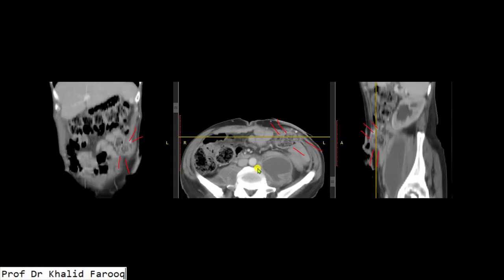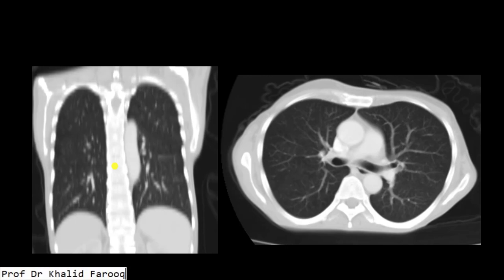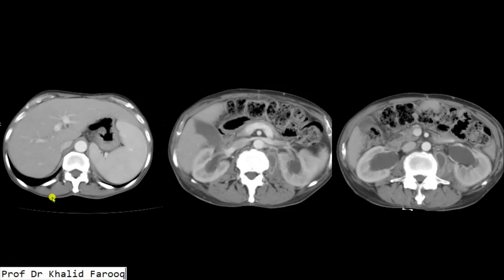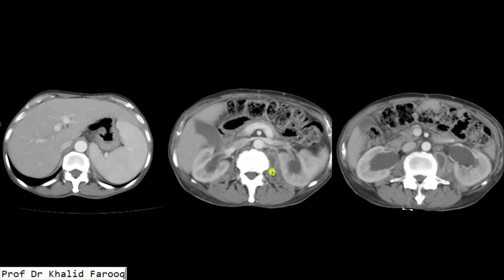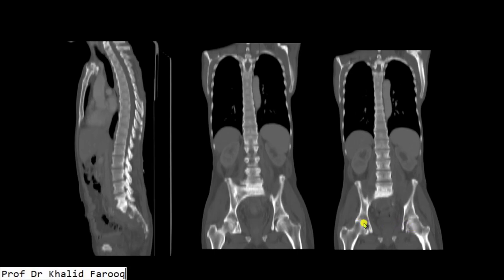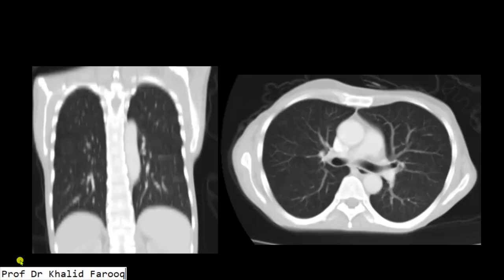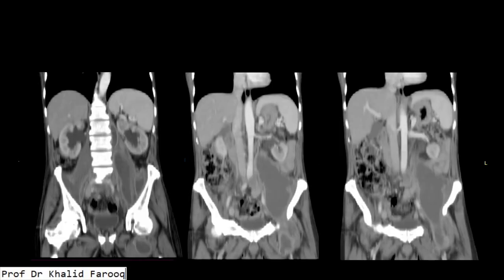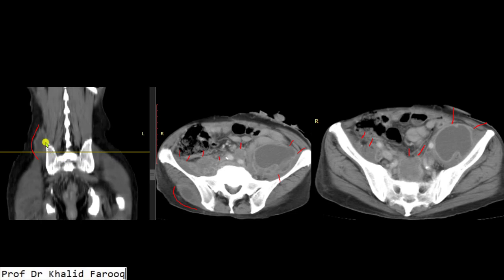immunocompromised patient with fever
multiple abscesses
carcinoma rectum
postchemotherapy complications
compilcations in immunocompromised patient